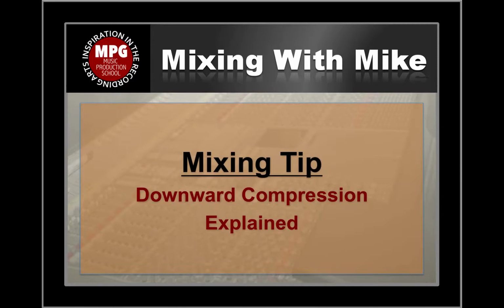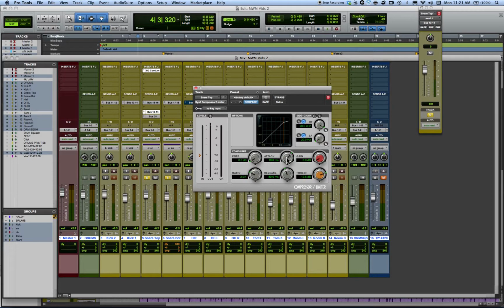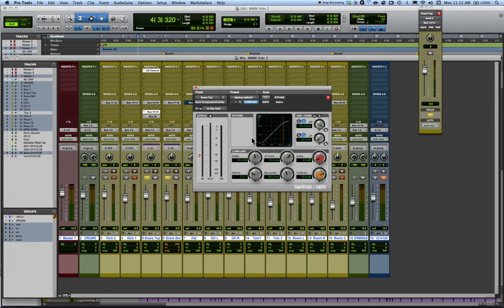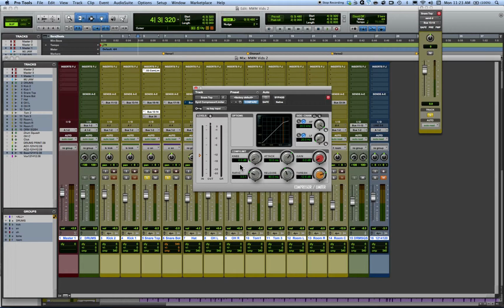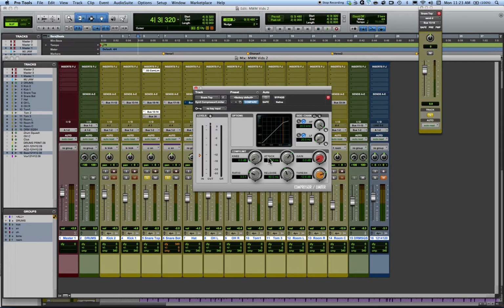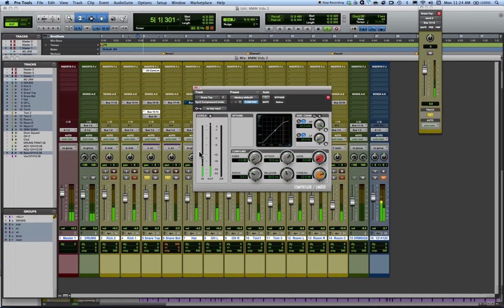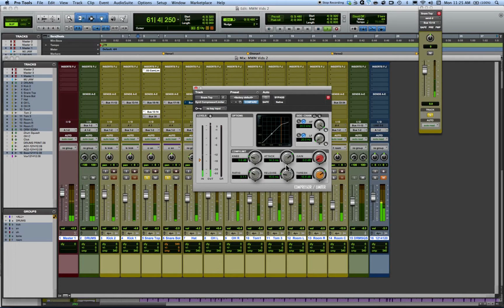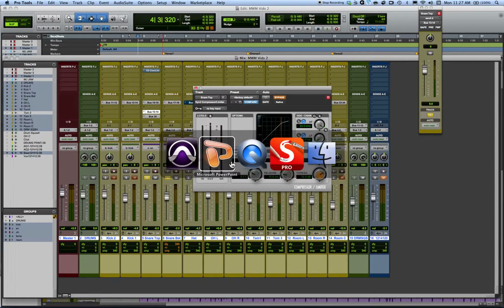Mixing With Mike Mixing Tip on Downward Compression